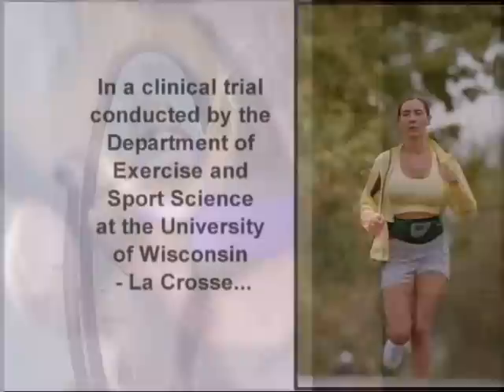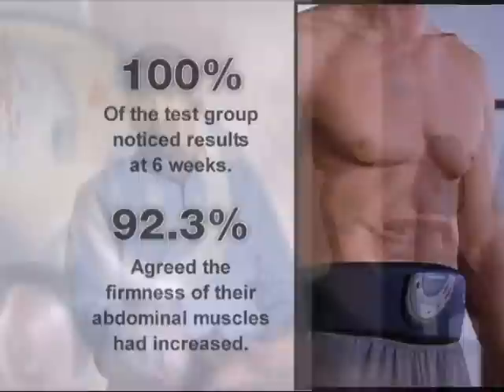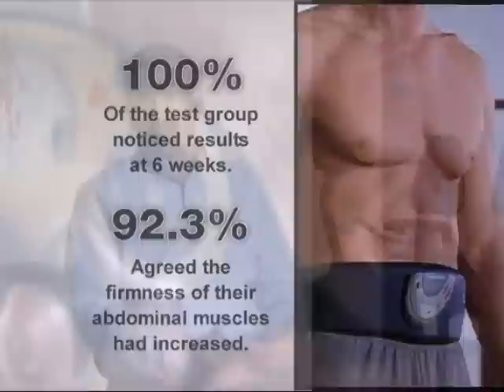Dr. John Porcari presents Slendertone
The muscle at the front of your abdomen comprises of the internal and external obliques, transversus and rectus abdominus. Core stability training emphasizes the importance of activating both sets of obliques and the travsversus abdominus which, in combination with the gluteal and lower back muscles, can act as an effective support or 'brace'  to the lumbar spine when a movement is being performed. With Slendertone you are able to strengthen your abdominal muscles without putting any pressure on your low back.

In a clinical trial conducted by the Department of Exercise and Sport Science of University of Wisconsin -- La Crosse:
100% of the test group noticed results at 6 weeks
92.3% agreed the firmness of their abdominal muscles had increased